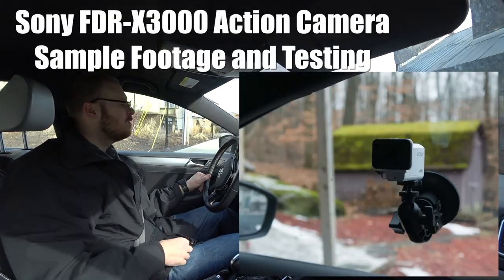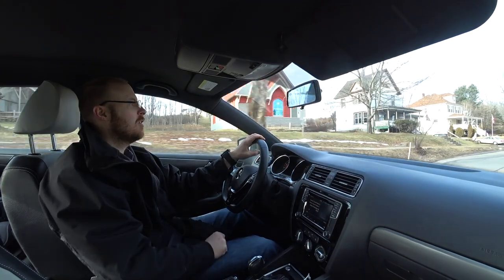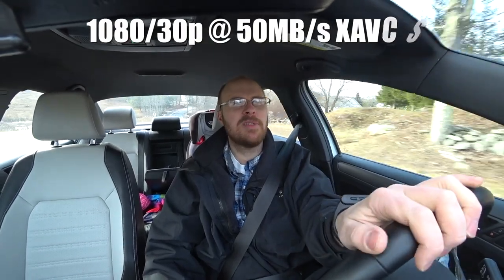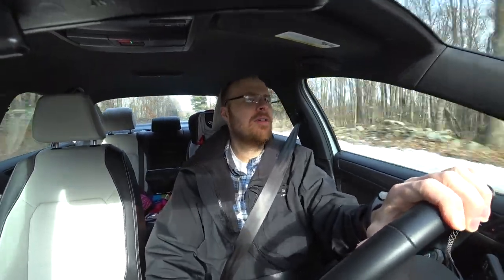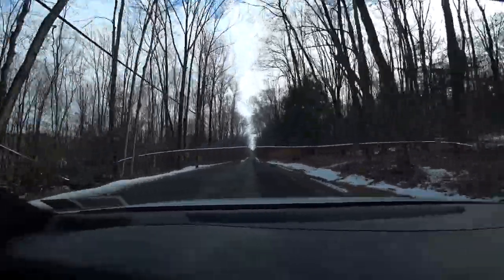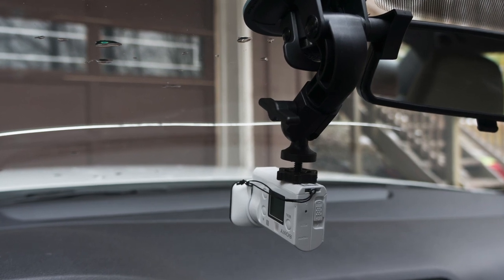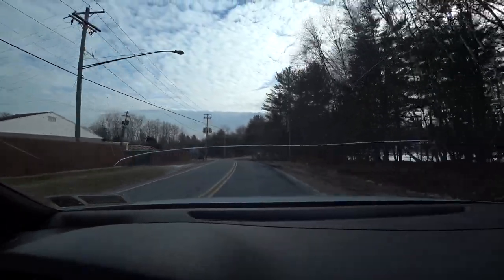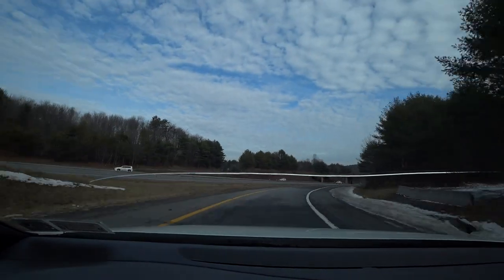Sony FDR-X3000 Sample Video Testing with Suction Cup Mount and Driving My Car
In this Sony FDR-X3000 Action Camera Sample Video Footage I use the Suction Cup Mount and driving my car for the testing.

Sony FDR-X3000 Action Camera Kit
SeaLife AquaPod Mini Underwater Monopod
Sony VCT-STG1 Shooting Grip for Sony Action Cams
Action Cam Suction Cup Mount
Sony Handlebar Mount for Action Cam
Sony Motor Vibration Absorber Action Cameras
Sony MC Protector for Action Cameras
Extra Battery

Recommended Memory Cards

Shopping @ Amazon?

Thanks again,
Jay